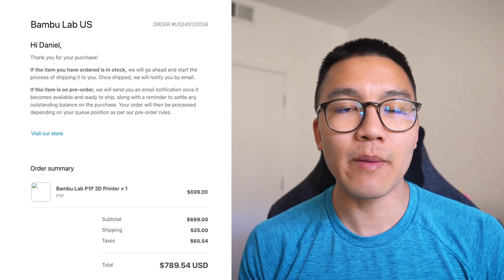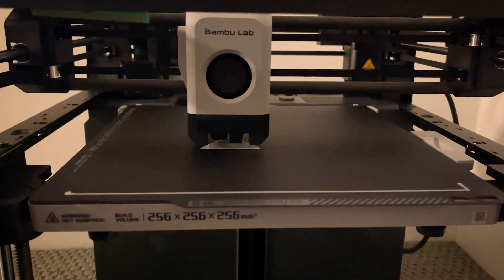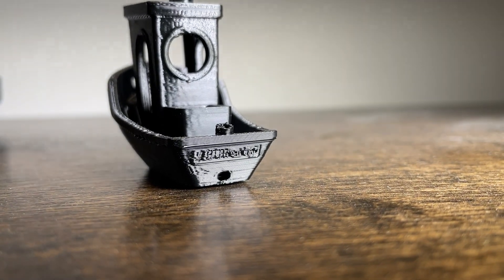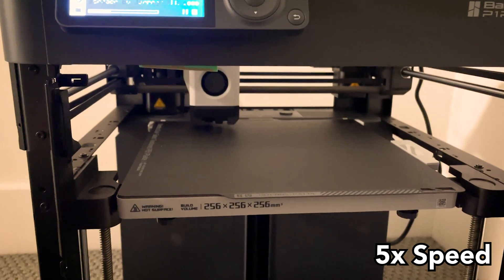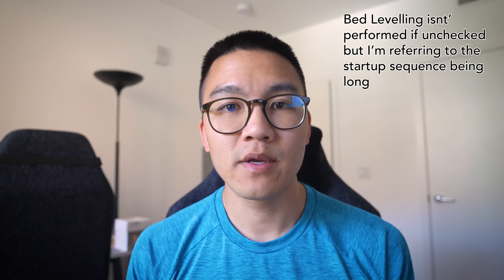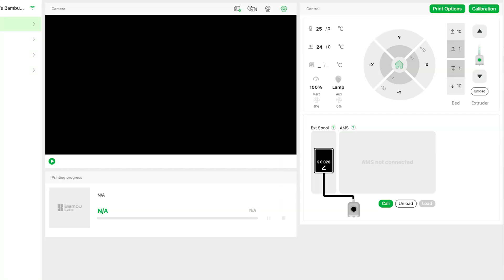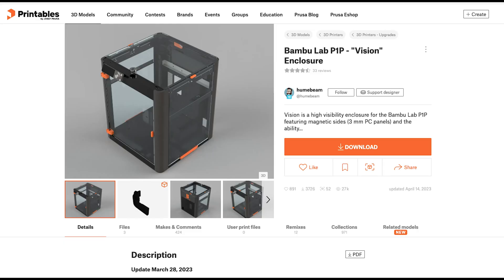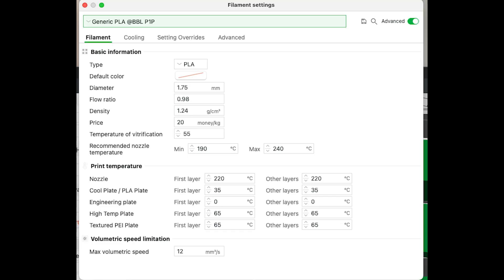I Bought The Bambu Labs P1P and Sold My Flashforge Adventurer 4 - No Regrets